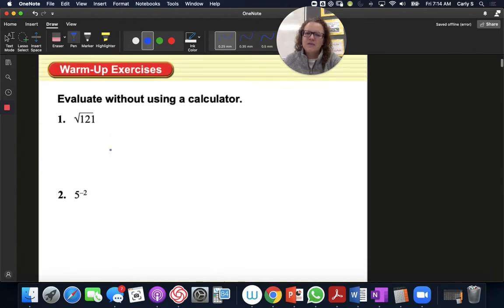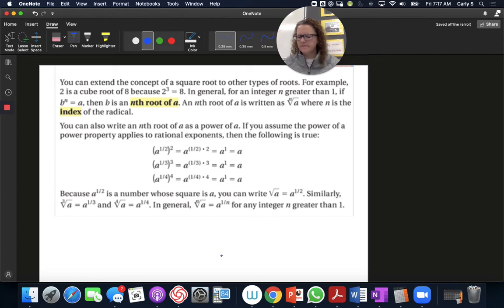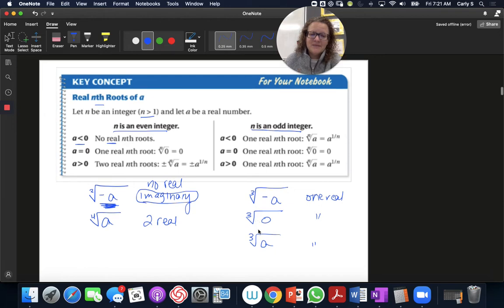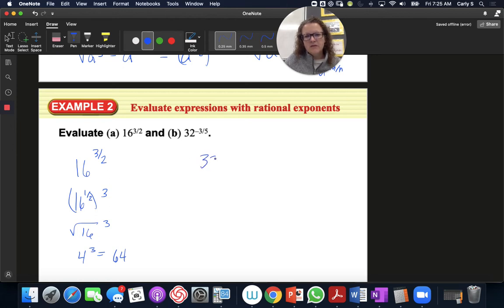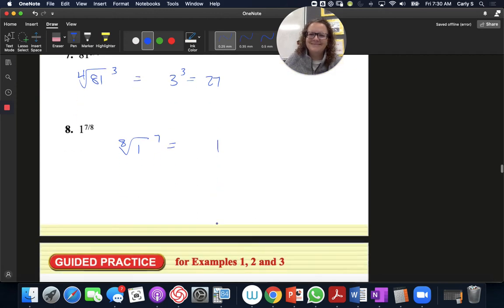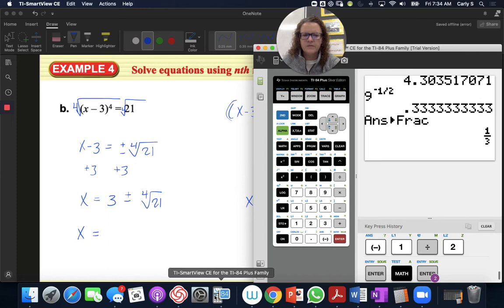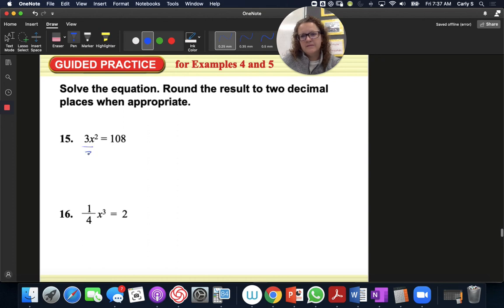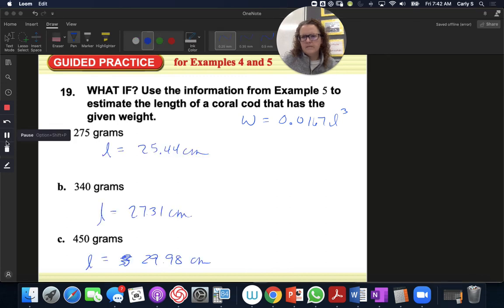Alg2 Chapter 3 Lesson 1